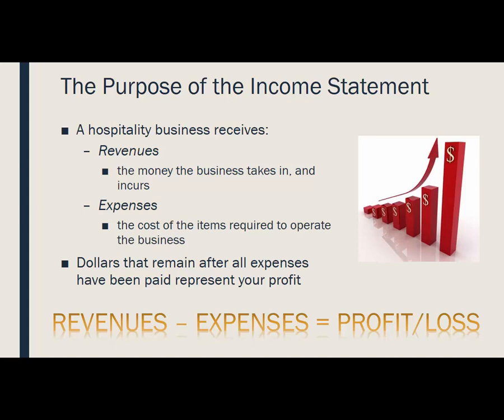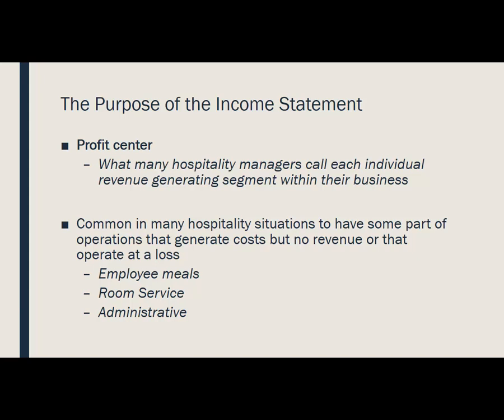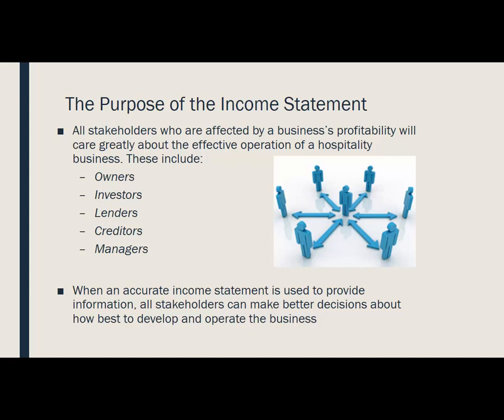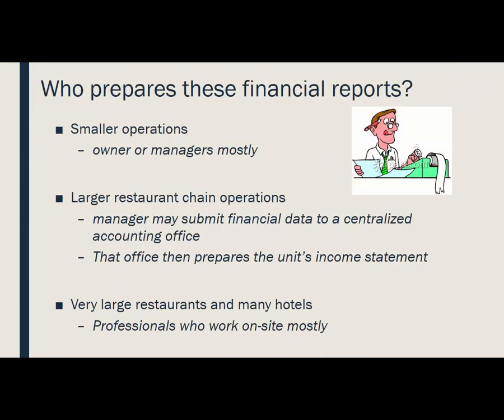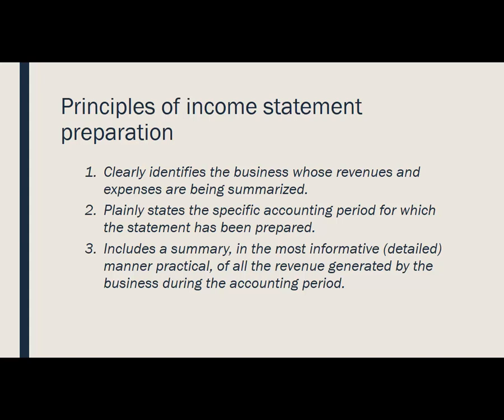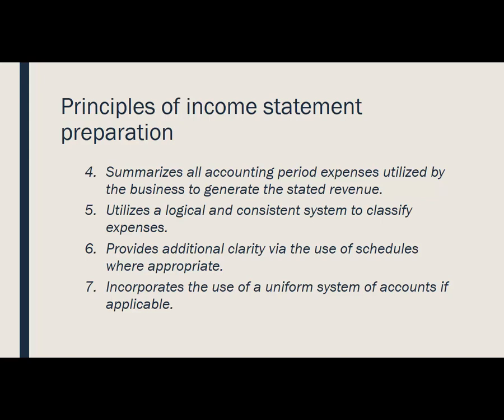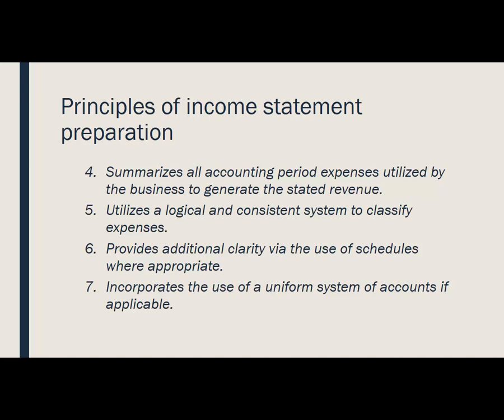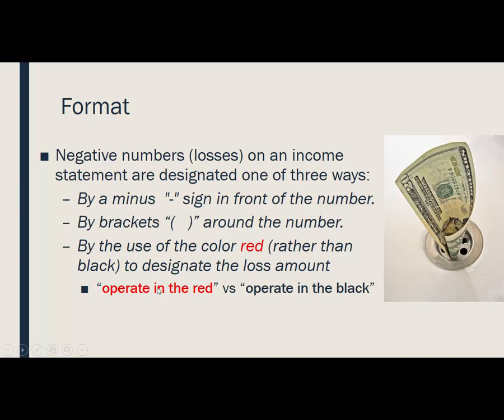Managerial Accounting - Understanding the Income Statement